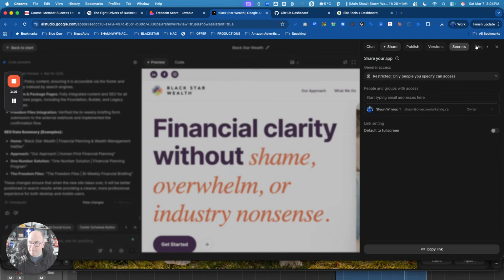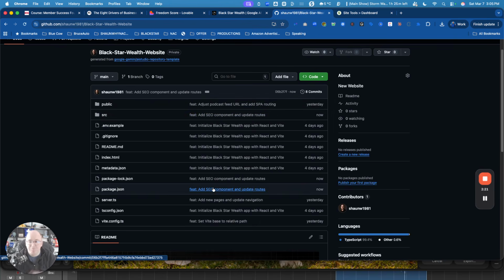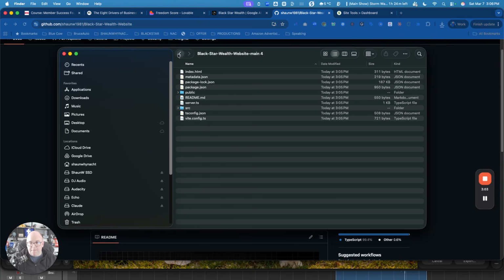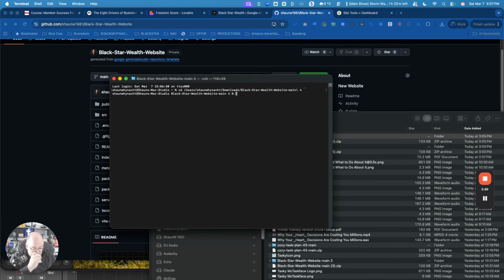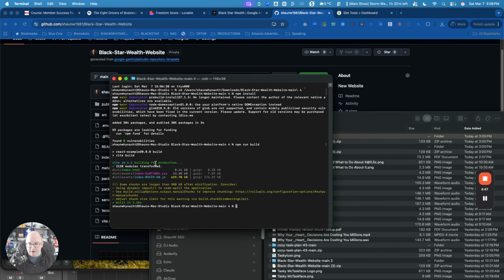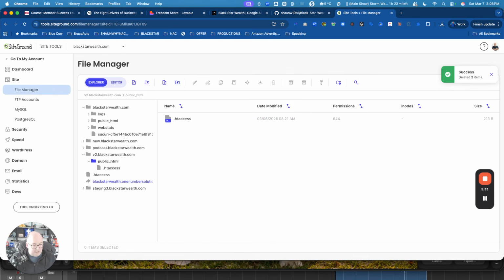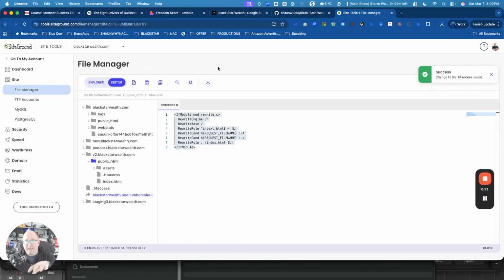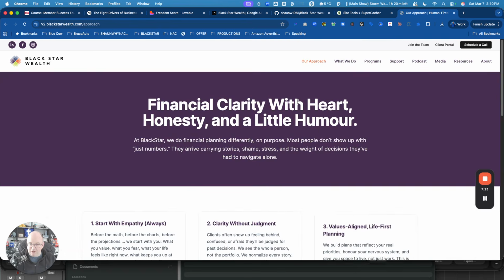How to Publish Your Google AI Studio Website to Any Web Host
IMPORTANT: To run the npm build commands shown in this video, you must have Node.js installed on your computer.

🚀 Overview
Are you using Google AI Studio to build "robust" websites but stuck on how to move them from the tool to your actual web hosting? In this video, I walk you through the exact workflow I use to take a project from Google AI Studio, sync it with GitHub, build the production files using Terminal, and upload them to a host like SiteGround.

I’m not a professional developer, but "Vibe Coding" has made building sites accessible—and this deployment process is the final piece of the puzzle.

🛠️ What You’ll Need:
Google AI Studio: Where the magic happens.

GitHub Account: To bridge your code from AI Studio to your computer.

Node.js: Necessary for the terminal commands (Link above!).

Web Hosting: (I use SiteGround in this video, but any host with a File Manager works).

📝 Key Steps Covered:
Syncing to GitHub: Staging and committing your changes directly from Google AI Studio.

Downloading the Code: Grabbing the ZIP file from your GitHub repository.

Terminal Magic: Using cd (Change Directory) to find your folder.

The Build Process: Running npm install and npm run build to create your "dist" folder.

Uploading to Hosting: Moving files to your web host and the importance of the .htaccess file.

Caching: Why you must "flush the cache" to see your live changes.

⌨️ Commands Used:
cd [drag folder here] — Changes the directory to your project folder.

npm install — Installs the necessary dependencies.

npm run build — Converts your code into production-ready files (found in the /dist folder).

💡 Pro-Tip:
If your site isn't loading correctly once uploaded, make sure you have a .htaccess file in your root folder. You can ask Google AI Studio to generate the code for this if your host didn't provide one!

Enjoyed this? Drop a comment if you have a different workflow or if you ran into any hiccups. Happy building!